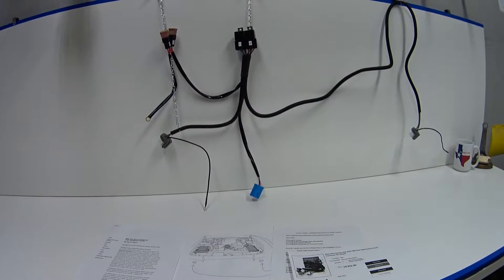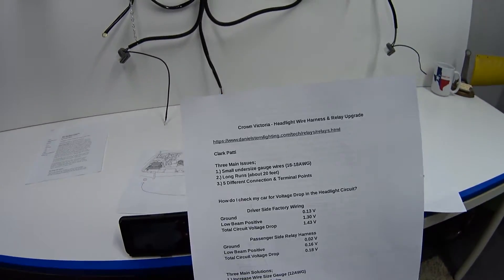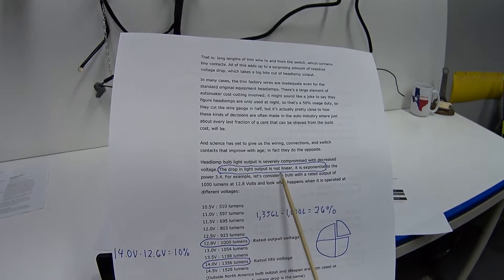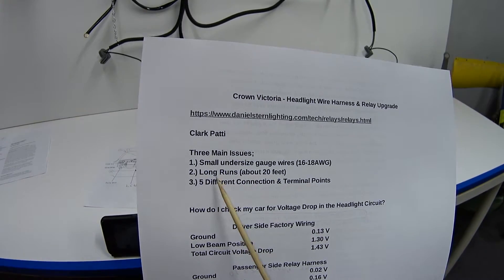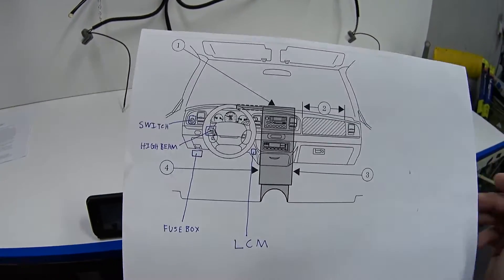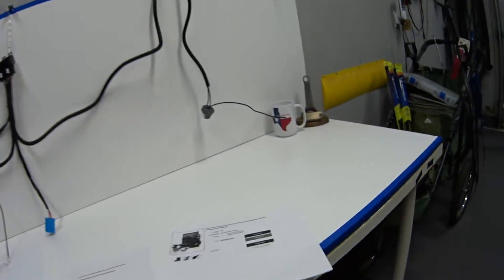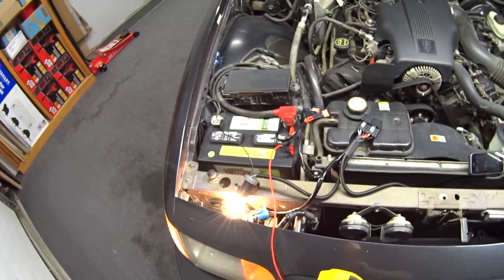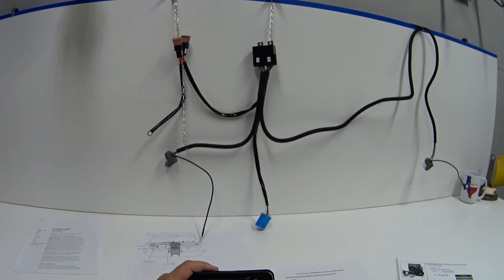Crown Victoria - Heavy Duty Headlight Wire Harness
14AWG Headlight Wire Harness (All Sizes Available $22);
Shoutout to my man Clark Patti for informing me of this problem I never knew I had;
“Why and How to Upgrade Your Headlamp Circuit” by Daniel Stern;
Three main issues for dim headlights;
1.) Small undersized gauge wires (16-18AWG)
2.) Long Runs (about 20 feet)
3.) 5 Different Connection & Terminal Points

Three Main Solutions;
1.) Increase Wire Size Gauge (12AWG is ideal)
2.) Reduce the run of wire
3.) Reduce connection & terminal points

2004 Ford Crown Victoria - Headlamp Circuit - Voltage Drop Measurements;

Driver Side Factory Wiring
Ground                       0.13 V
Low Beam Positive  1.30 V
Tota Voltage Drop    1.43 V

Passenger Side w/ Wire Harness
Ground                      0.02 V
Low Beam Positive 0.16 V
Total Voltage Drop  0.18 V
1.) Must leave a comment (YEAR / MAKE / MODEL) of Panther Car.
2.) Must own;
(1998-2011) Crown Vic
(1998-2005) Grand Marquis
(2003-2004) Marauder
3.) Must email 3 widescreen photos (no vertical photos) of your car, and US shipping address within 12 hours of “Winner Drawing Video”
4.) Must pay USPS 2-Day Priority Shipping Cost of $9.55 via PayPal.

Winners will be chosen live on camera using Random Comment Picker 24 hours after this video is posted, 9 Alternate Winners will be chosen just in case.
0:00 Start
0:53 Clark Patti Shoutout
1:04 Daniel Stern Lighting Shoutout
2:38 Three Main Issues
8:45 Three Main Solutions
11:50 How To Install
13:26 On Car Demo & Measurements
17:59 Giveaway Rules
1.) DIY tips on maintenance, repairs, and modifications like LED lighting.
2.) Product reviews of Panther Platform related parts & accessories.
3.) Q&A videos answering questions about Panther Platform Cars.
(Rev. 2/6/21)